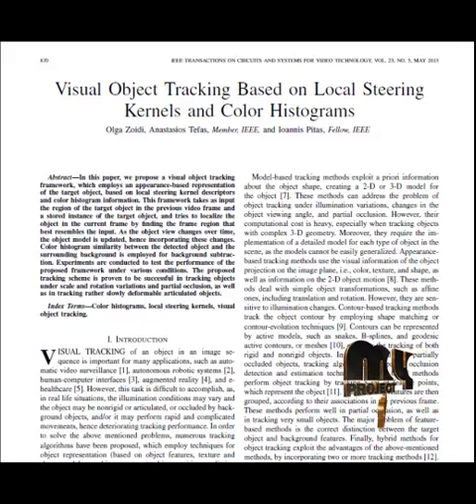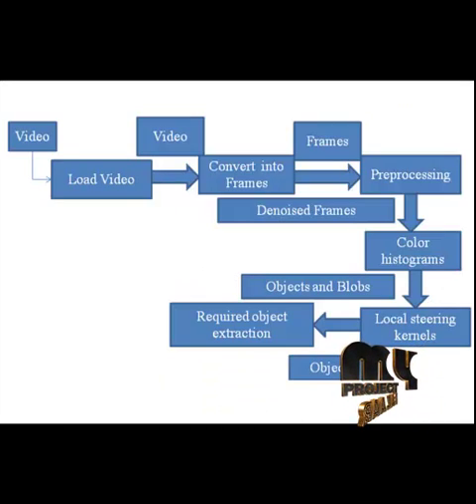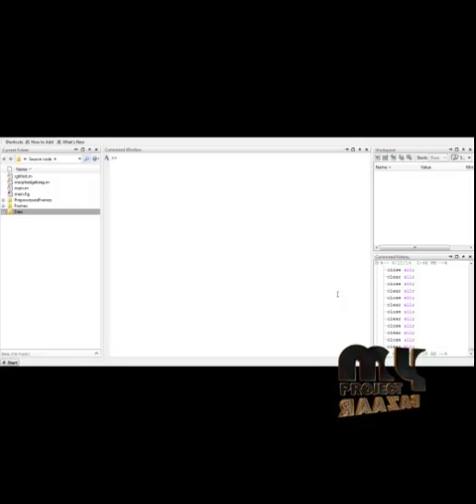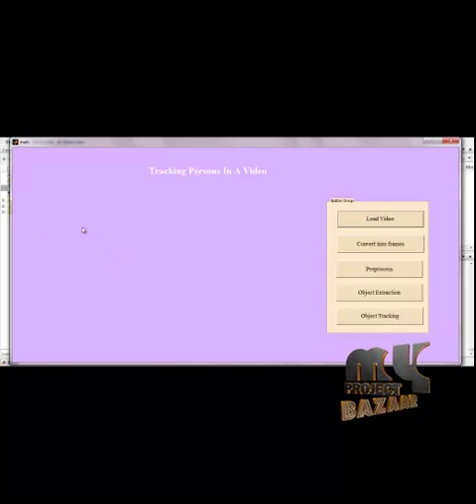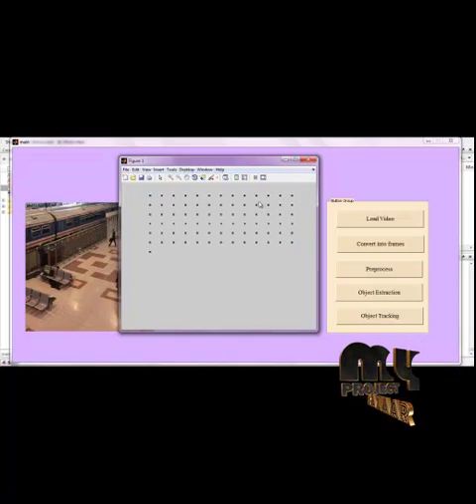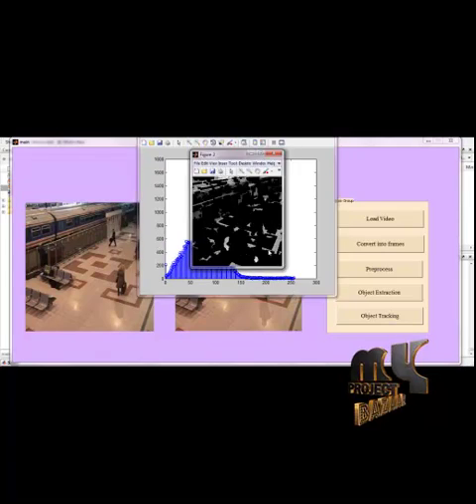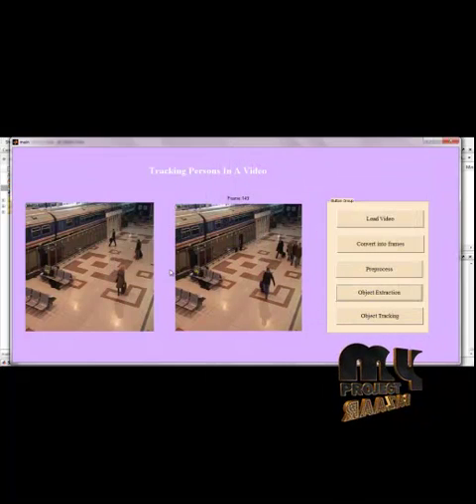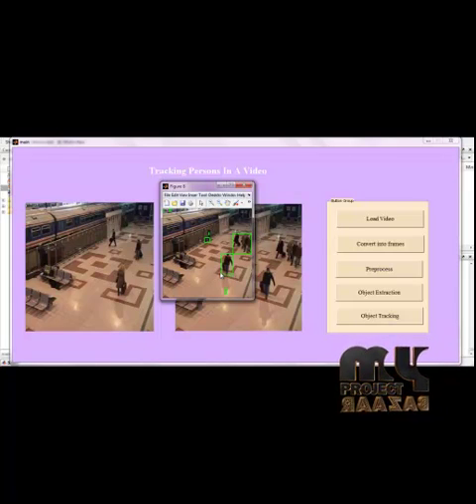Final Year Projects | Visual Object Tracking Based on Local Steering Kernels